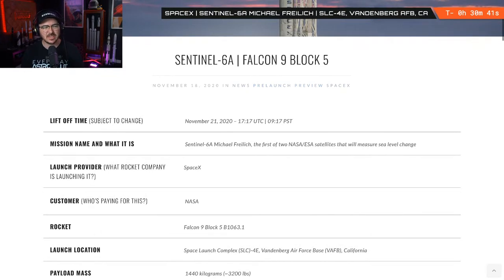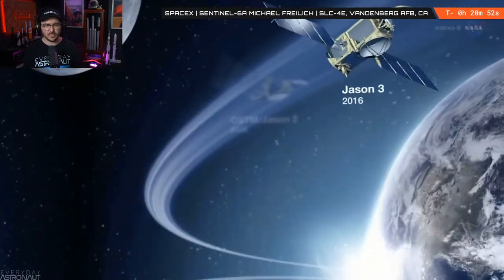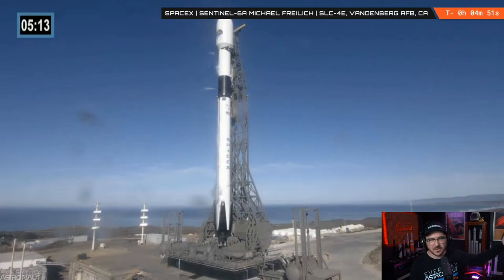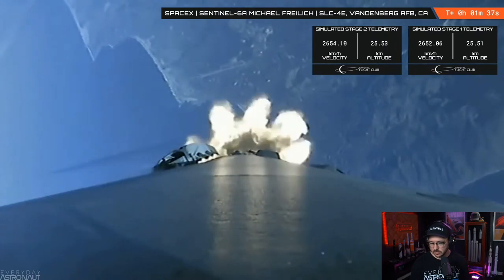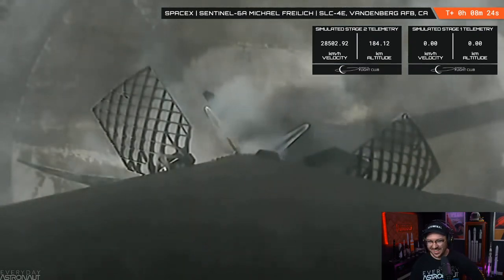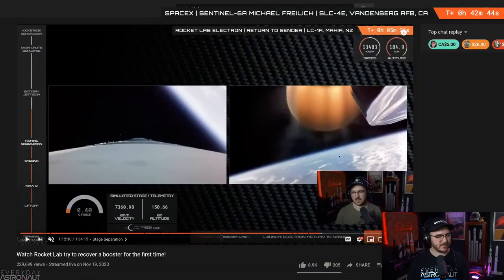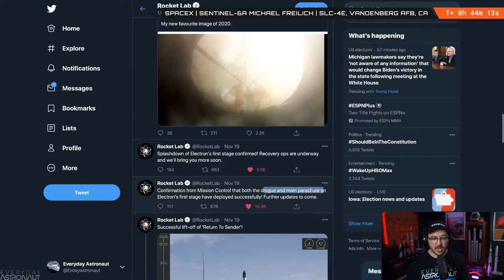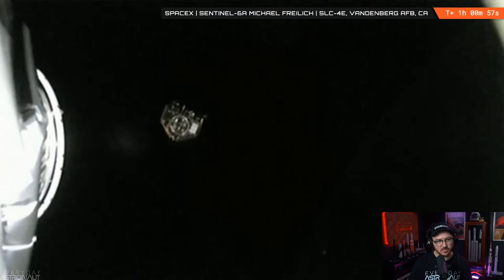Watch SpaceX launch its Falcon 9 Rocket from Vandenberg AFB in California!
SpaceX will launch its Falcon 9 rocket from SLC-4E at Vandenberg Air Force Base, in California. The rocket will be carrying the Sentinel-6A satellite. The joint NASA/ESA satellite will collect data on sea level changes and atmospheric conditions to improve weather forecasts and climate models.

Want to learn more about this mission? Check out our Prelaunch Preview!

00:00 - Intro
03:00 - Prelaunch Preview
11:00 - Q&A
24:30 - Flight Trajectory
34:13 - T - 1 Minute
35:13 - Lift Off!
37:37 - Stage Separation
43:00 - Landing Burn
44:53 - Q&A
1:10:18 - Moon Conspiracy Theory Debunking
1:14:30 - Q&A
1:35:25 - Payload Deployment